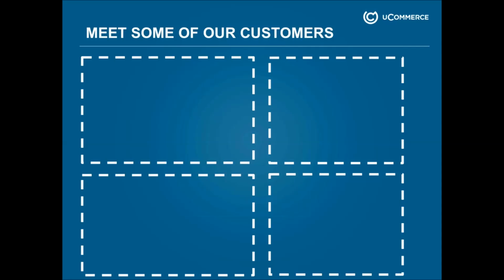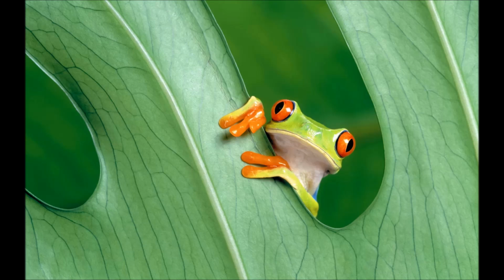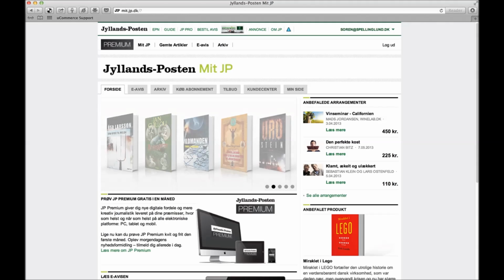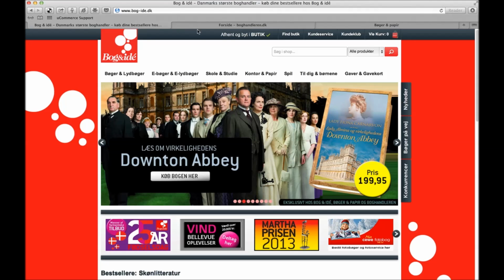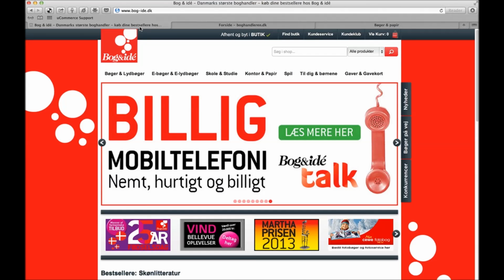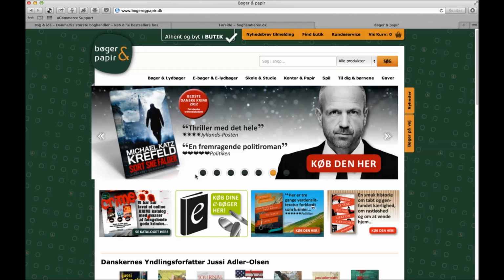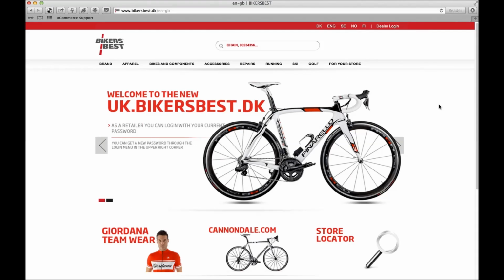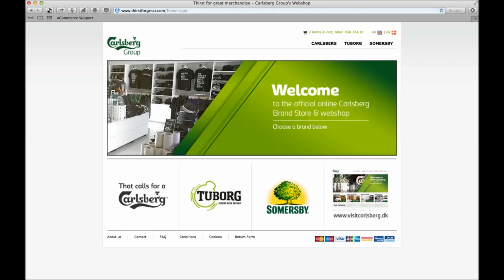uCommerce solutions (end-customers)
A snippet from the Webinar - A small presentation of some of the end-customers that use uCommerce.

So if you want to see some awesome uCommerce solutions watch this video!